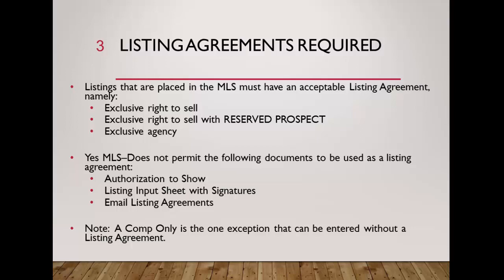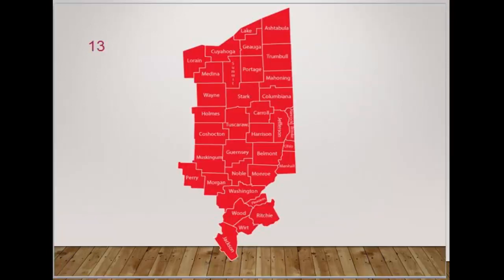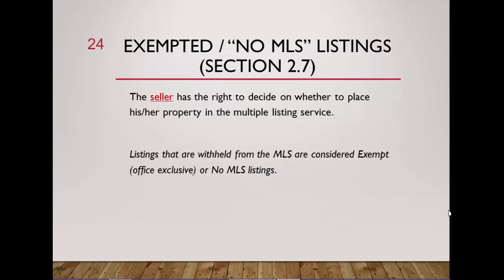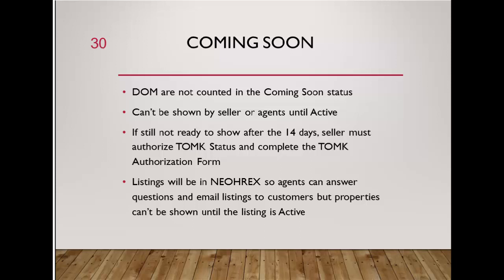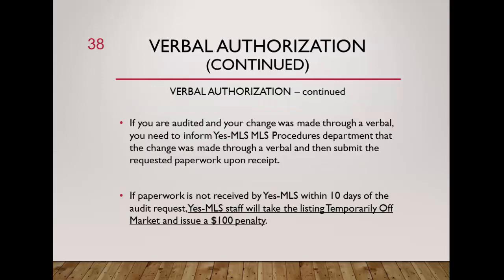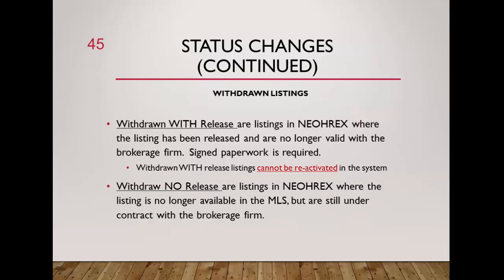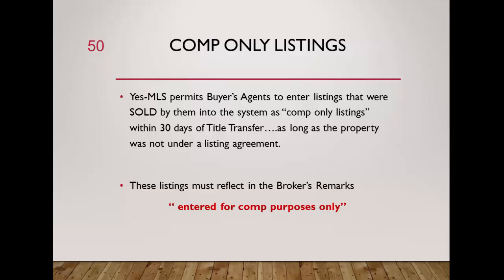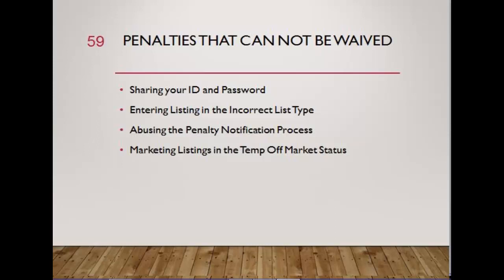Yes-MLS Rules Distance Learning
This video was created for Yes-MLS members and covers our Rules and Regulations.  All new user must watch this if they choose the Distance Learning option